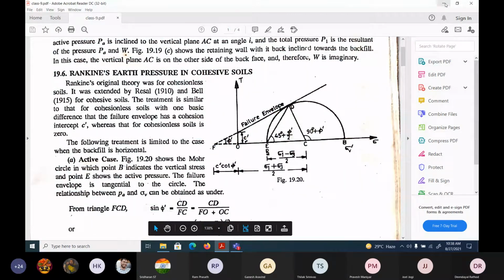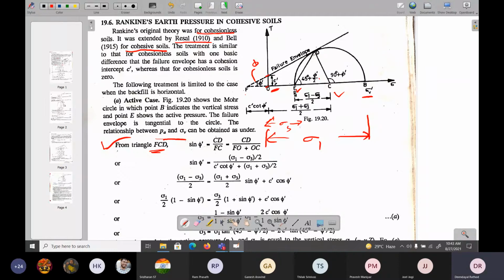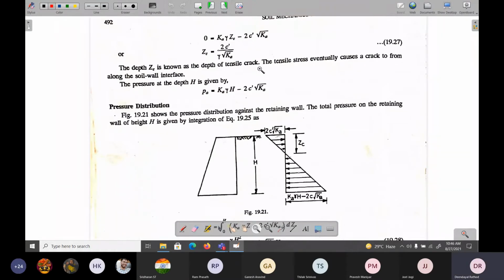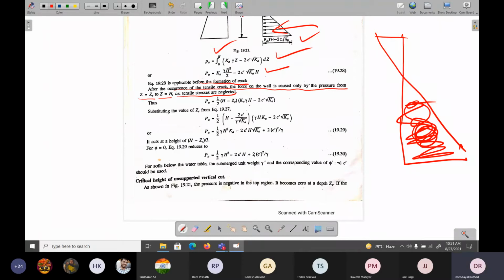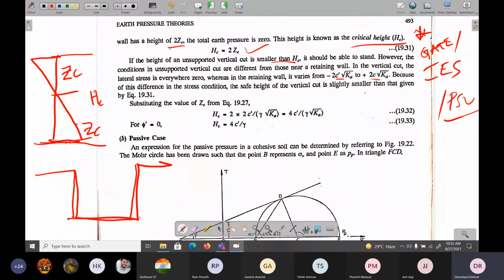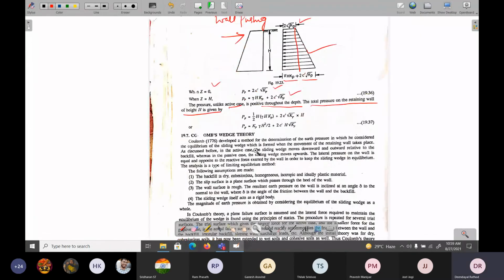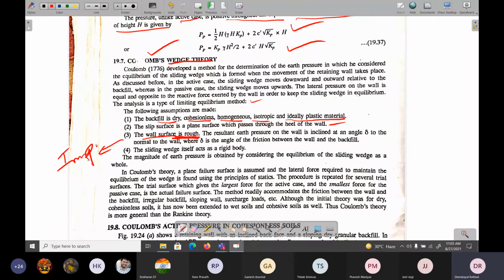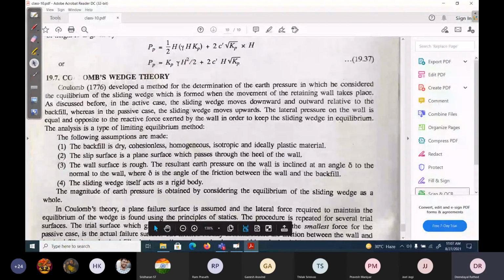CEPC19 Geotechnical Engineering II Class 10 (27/08/2021)